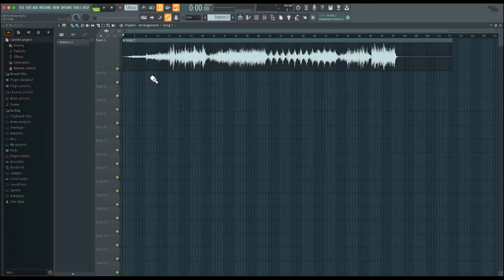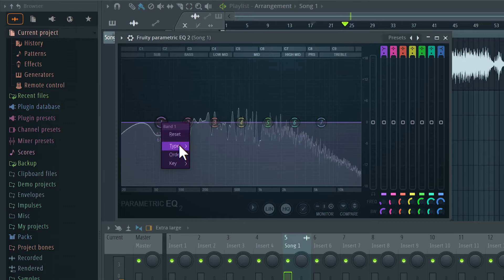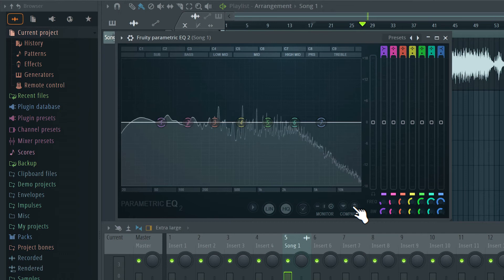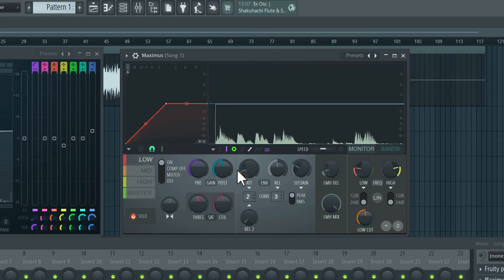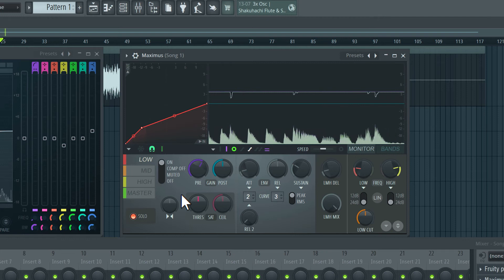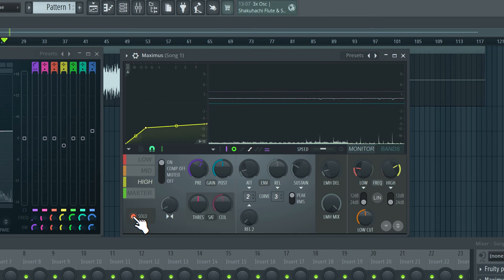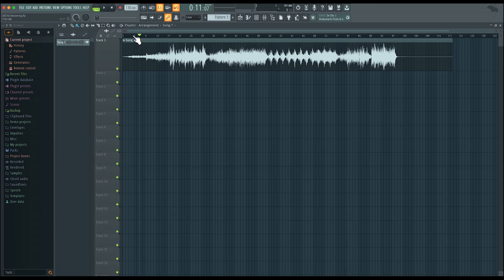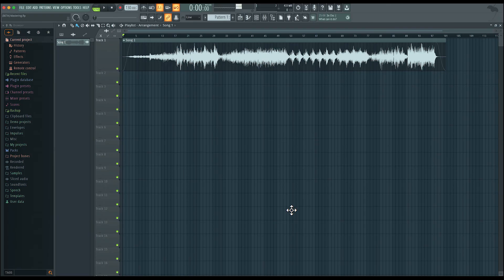FL Studio Basics: Equalization & Compression | Rishabh Rajan | Berklee Online 25/26